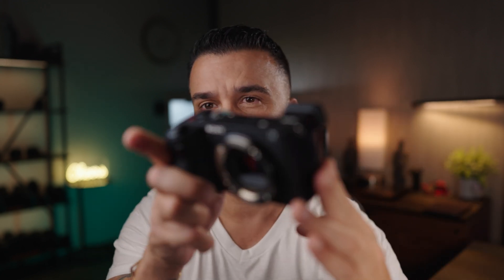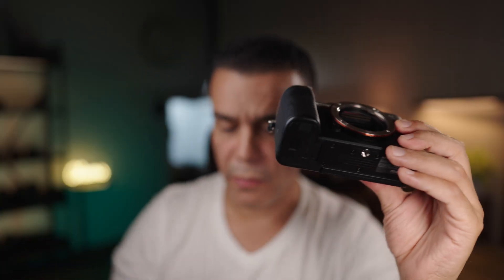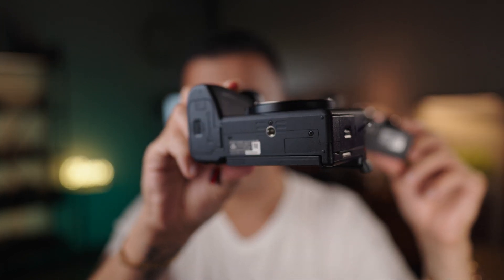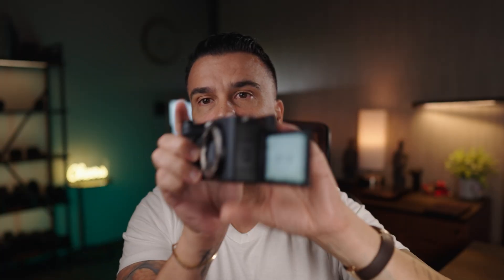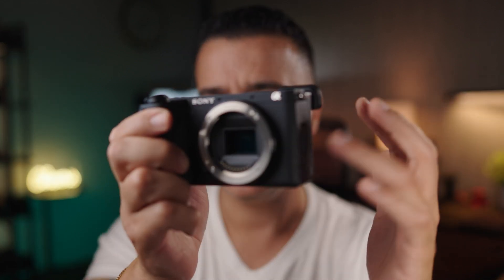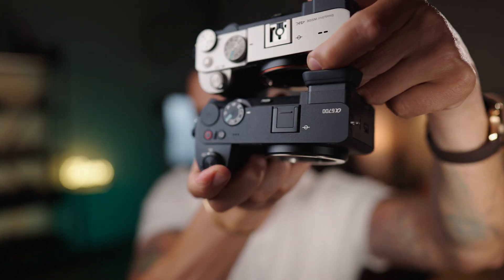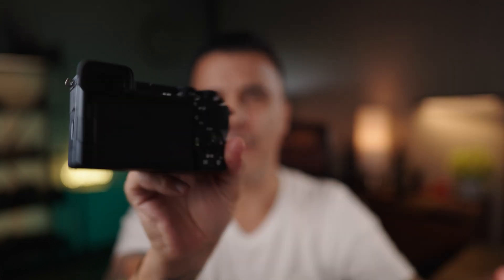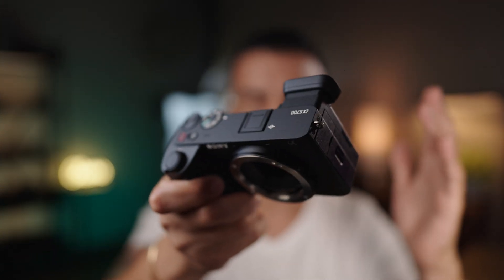Sony A7C II $2100? | Coming this month!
Sony A7C II & Sony A7CR Rumored Launch on August 29th, 2023

Get ready to be blown away as I dig deep into the highly anticipated Sony A7C II and Sony A7CR. With the rumored announcement date set for August 29th, 2023.

**Camera Sensor Marvels**

The Sony A7C II is rumored to boast the same 33 MP sensor found in the Sony a7IV, promising exceptional image quality and detail. But that's not all—brace yourselves for the Sony A7CR, equipped with the astonishing 61 MP sensor from the Sony A7RV.

 **Cinematic Excellence in 4K**

Both the Sony A7C II and A7CR are set to push the boundaries of videography. Offering the capability to shoot in stunning 4K at 10-bit 4:2:2, these cameras are poised to deliver unparalleled cinematic excellence. But that's just the tip of the iceberg. Prepare for fast frame rates that will enable you to capture even the most fleeting moments with astonishing precision. And if that wasn't enough, whispers in the tech world suggest that the Sony A7CR might take it a step further with an astounding 120 P capability, promising silky-smooth slow-motion footage that will leave you in awe.

 **AI Autofocus: Unleash Creativity**

But what truly sets these cameras apart is their cutting-edge AI autofocus technology. Sony is known for pushing the boundaries of autofocus innovation, and the A7C II and A7CR are no exception. Imagine a world where your camera predicts and tracks subjects with unprecedented accuracy and speed. Whether you're capturing fast-paced action, intricate details, or portraits with shallow depth of field, the AI autofocus will ensure that your subjects are always razor-sharp, allowing you to focus on the creative aspect of your photography.

**Ergonomic Design for Seamless Control**

The Sony A7C II and A7CR are designed with user comfort and control in mind. Drawing inspiration from the beloved Sony A6700, these cameras are rumored to feature a better ergonomic grip and a front dial for quick adjustments. But that's not all—get ready to explore a brand-new menu system that introduces touch and swipe functionality. Navigating through settings and making adjustments will be smoother and more intuitive than ever before, enabling you to focus on capturing the perfect shot without fumbling through menus.

**Storage Solutions: A Surprising Twist**

While the Sony A7C II is expected to offer conventional storage options, the Sony A7CR might bring a surprise to the table. Rumors suggest that the A7CR could feature dual SD storage, providing ample space for your high-resolution captures and ensuring you never miss a moment due to storage constraints.

The countdown to August 29th is on, and the camera world is buzzing with anticipation. Get ready to explore every facet of the Sony A7C II and Sony A7CR, from their revolutionary sensors and mind-boggling video capabilities to their AI-powered autofocus and ergonomic design.